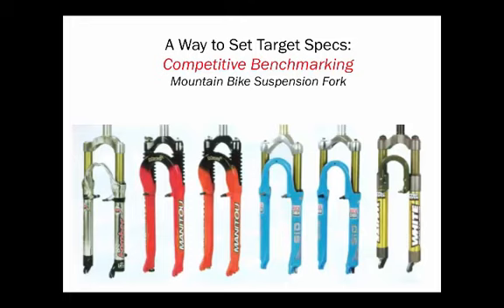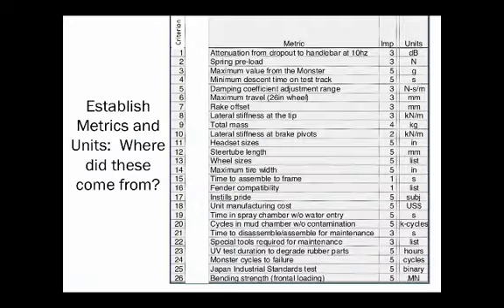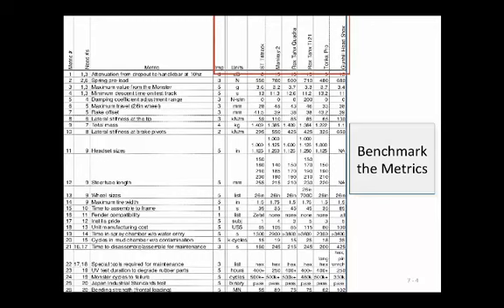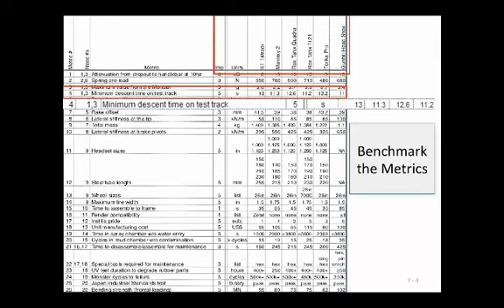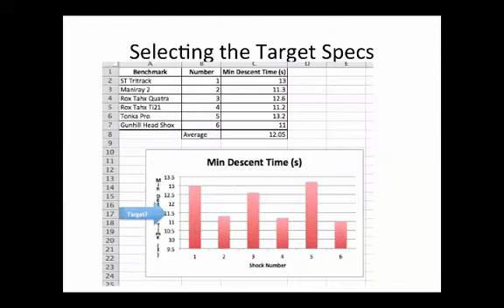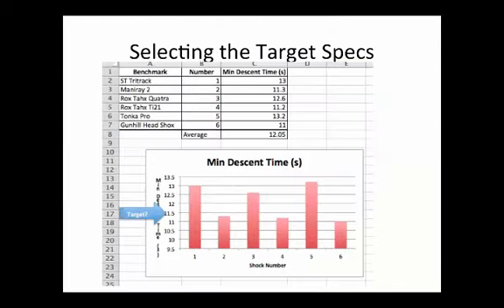Setting Target Specifications